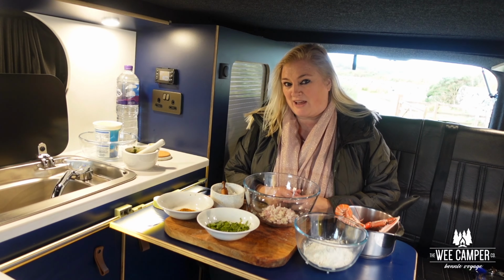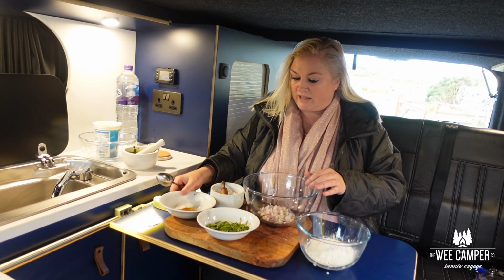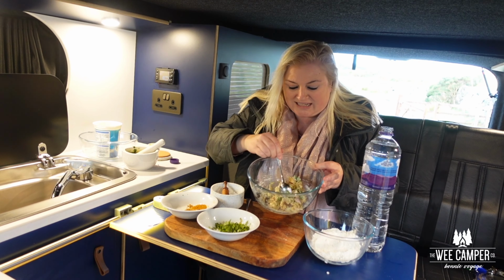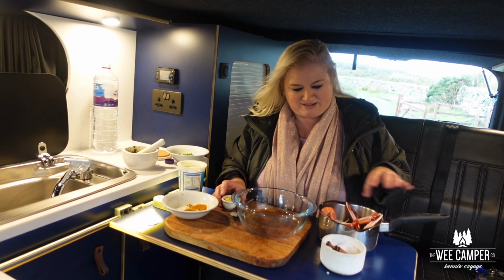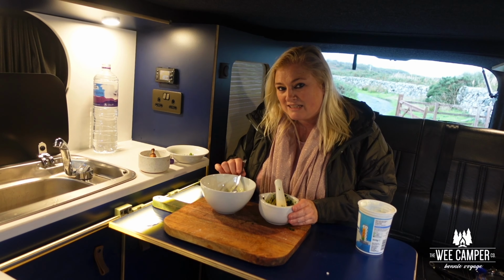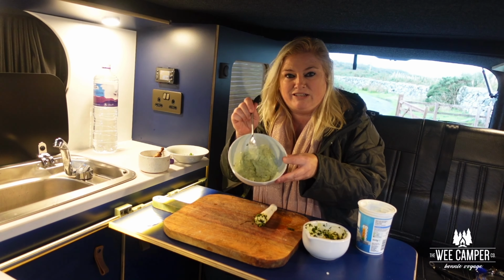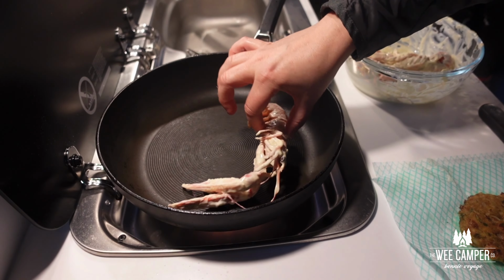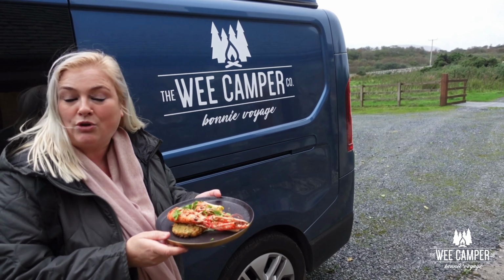Cooking in a Campervan | Masterchef Finalist Laura Michael | Part 2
In this mini series , Masterchef 2021 Finalist Laura Michael shows us some of her amazing recipes which are all prepared and cooked inside stunning Renault Trafic campervan.

In this episode, Laura is cooking Indian Spiced Langoustine, Shallot and Coriander Bhaji, Coriander Yoghurt Sauce. Laura also talks to local business owner Ishbel from The Seafood Shack.

Downloadable recipe to follow!